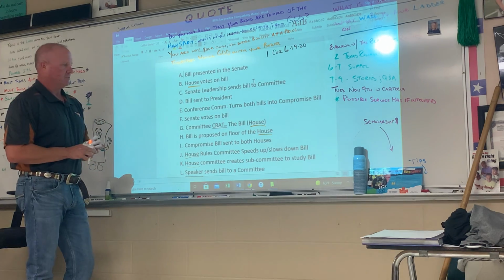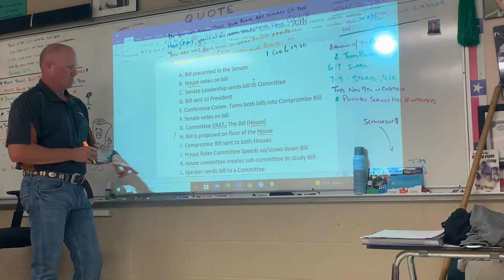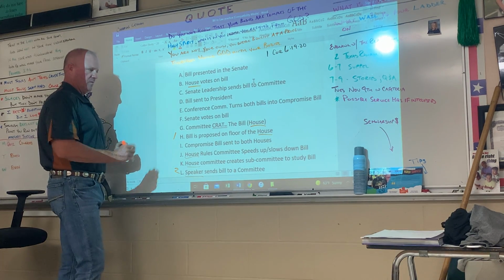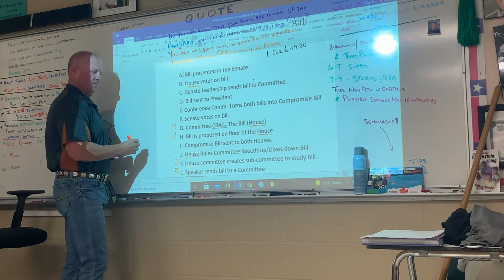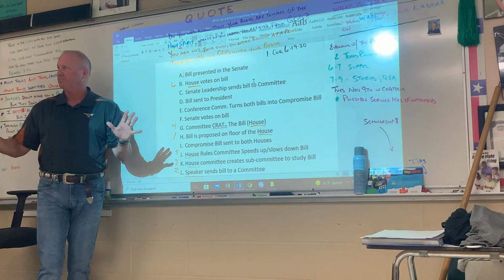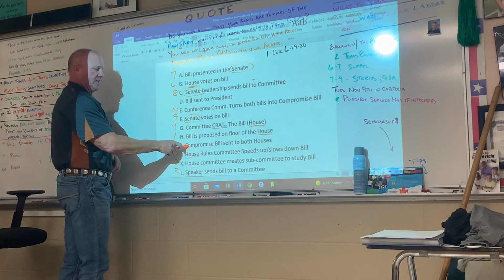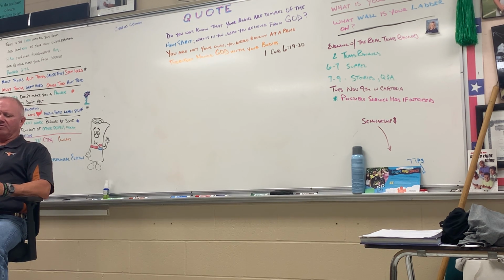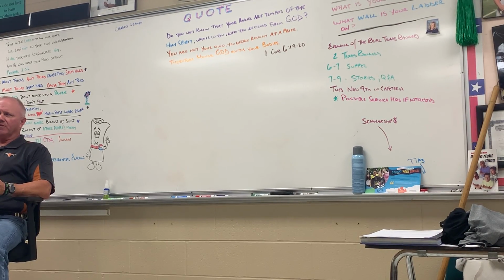Wed Oct 27 - Congress review